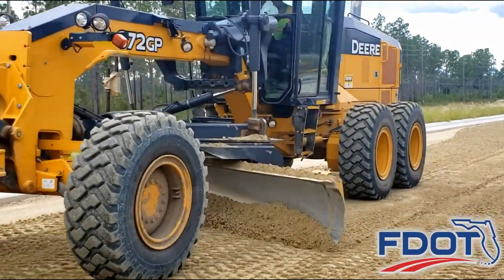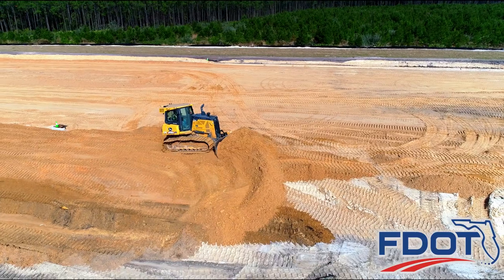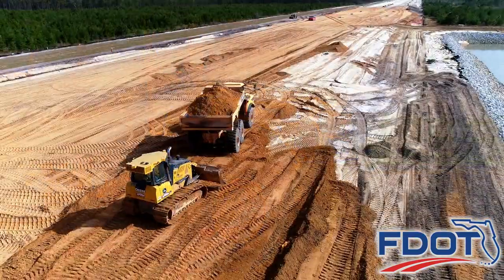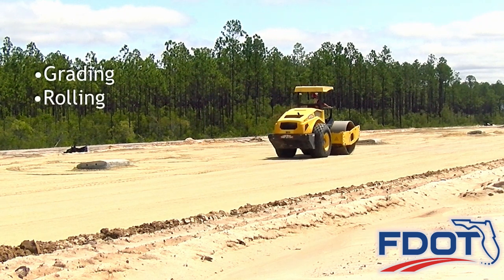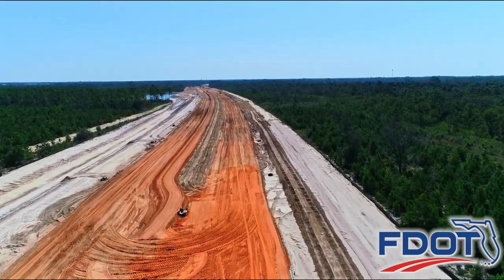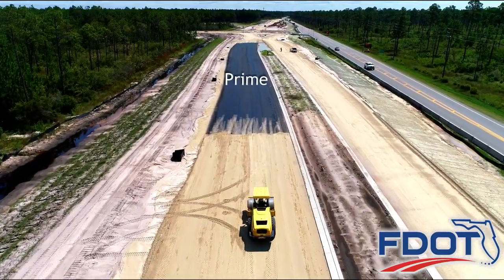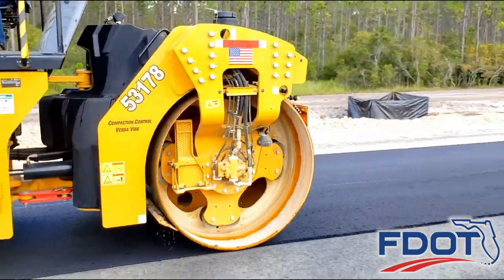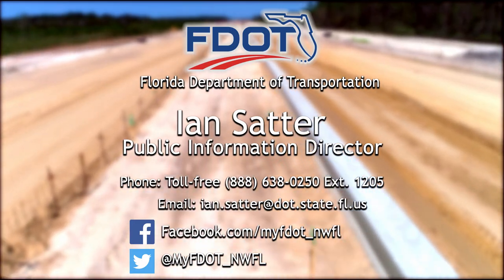4224464 S R 388 Building Safe Roadways Video